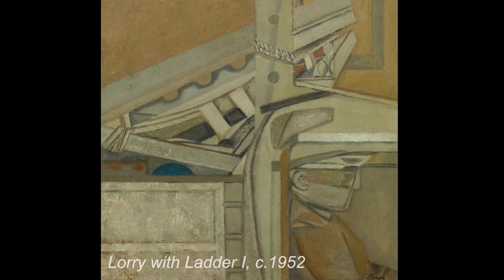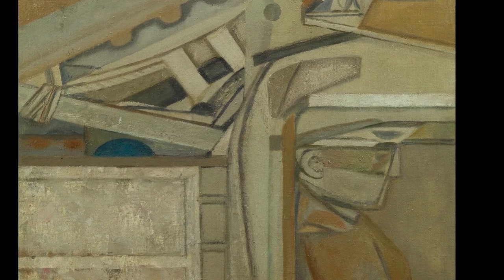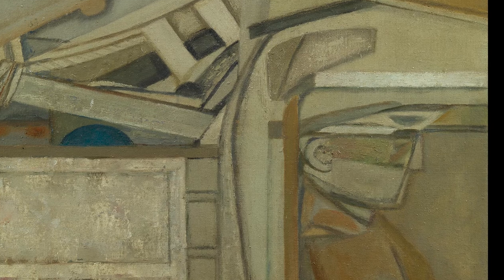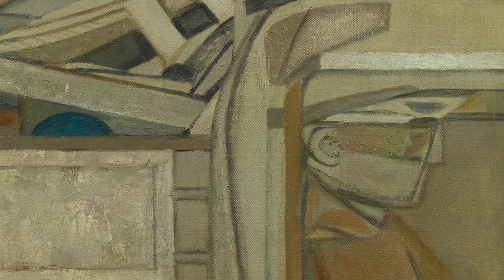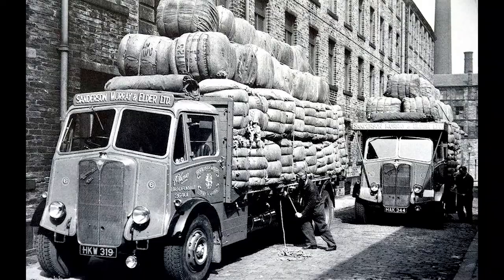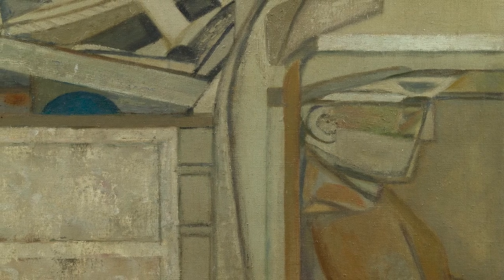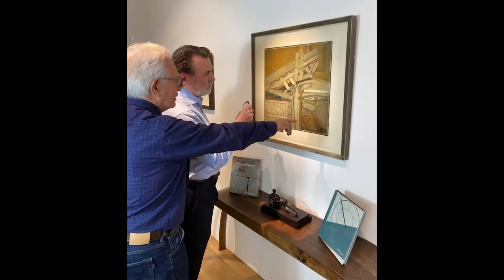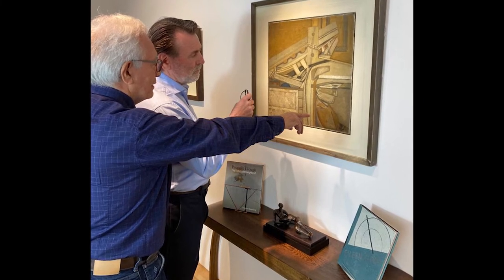Prunella Clough - Lorry with Ladder I